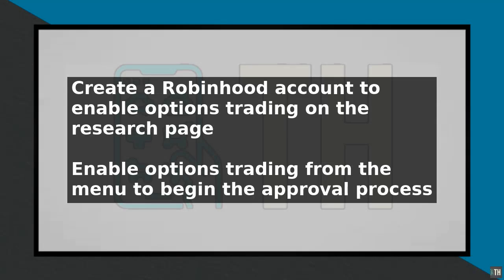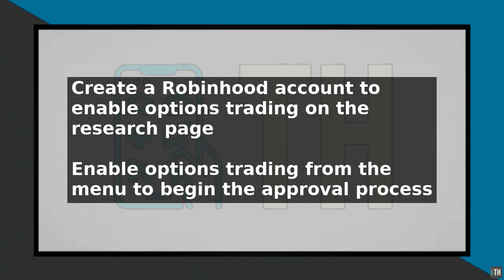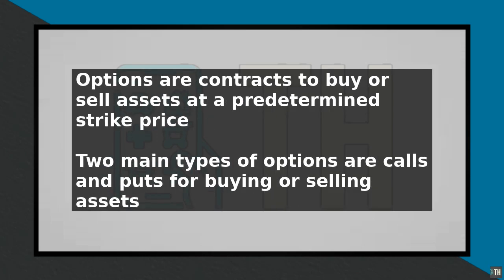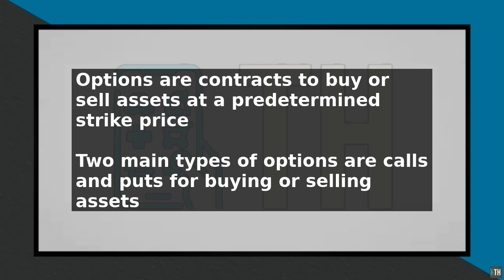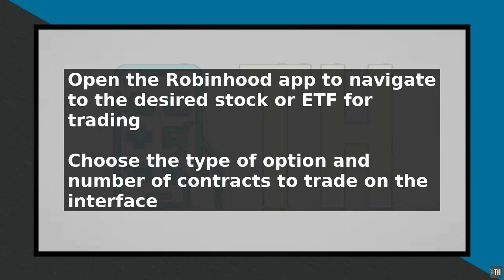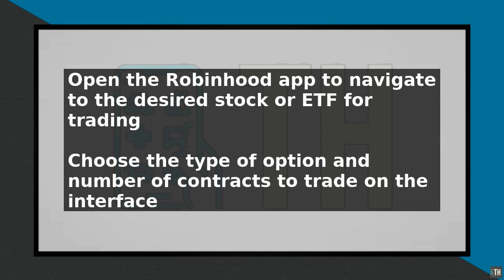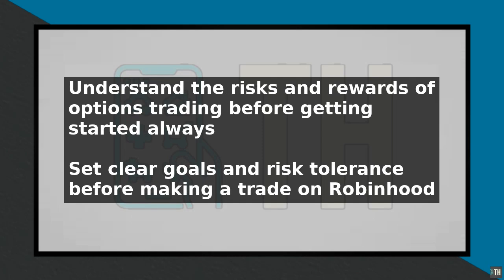How To Use Robinhood Options Trading (2025)